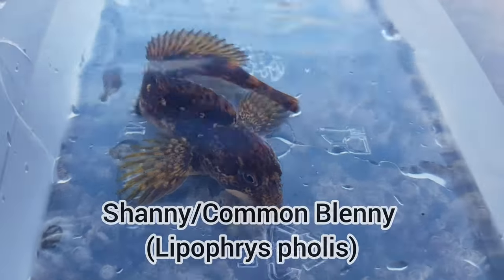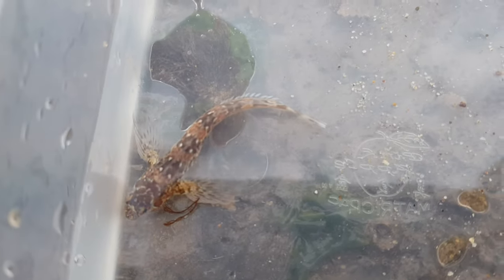Species Spotlight - Common Blenny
In today's episode of 'Species Spotlight' I will be telling you everything you need to know about the Common Blenny/Shanny, including how to identify them, what they eat and where you can find them!

Underwater footage shot on a Crosstour CT9900 action camera.

If you end up end up enjoying this video please make sure to leave a like and make sure to hit that subscribe button to make sure you don't miss a video from me!

Song 1 - Fade Out
Musician: LiQWYD